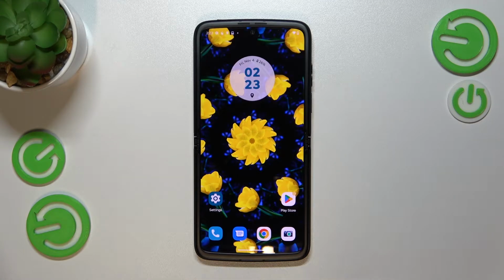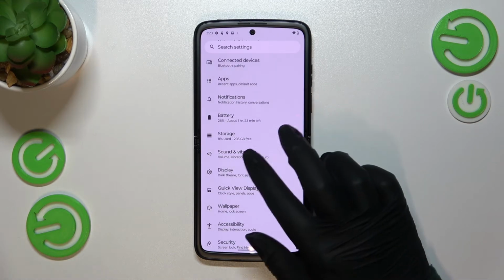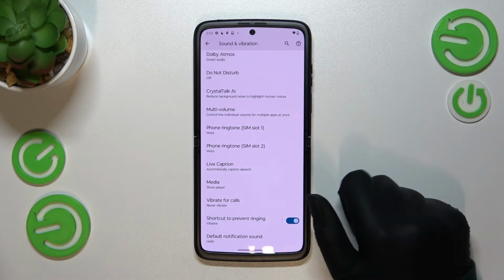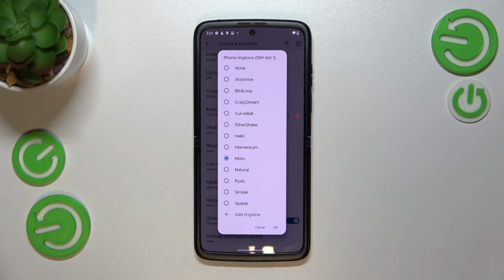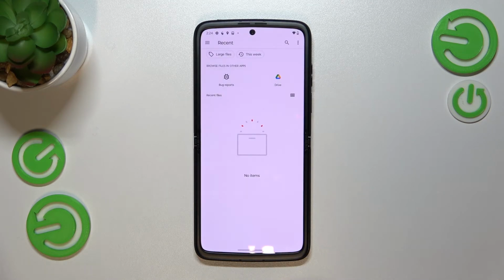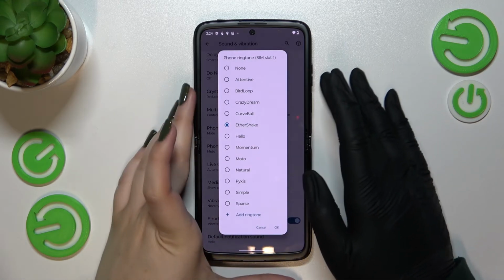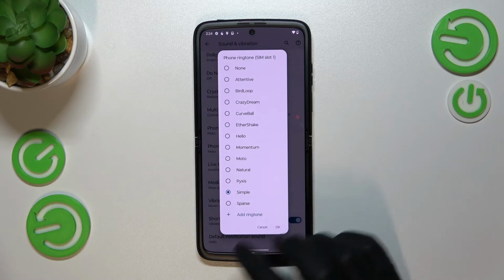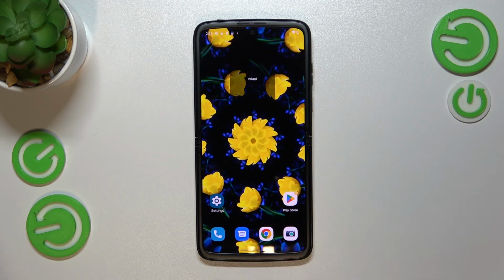How to Change Ringtone on Motorola Razr 2022 - Set Up Phone Ringtone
Find out more about changing the ringtone on Motorola Razr 2022:
Hi. Today we'll show you how to change the ringtone on your Motorola Razr 2022. We'll start by taking you to the sound settings, where you can find the phone ringtone. Once you have chosen a new phone tone, we will demonstrate how to apply it to your device. Enjoy the video! If you want to know more about your Motorola Razr 2022, visit our YouTube channel.

How to change the ringtone on Motorola Razr 2022? How to find the ringtone list on Motorola Razr 2022? How to set a new phone ringtone on Motorola Razr 2022?